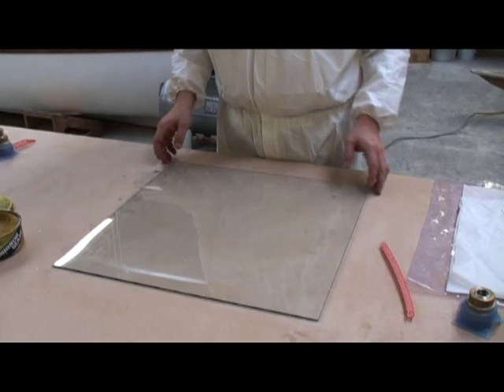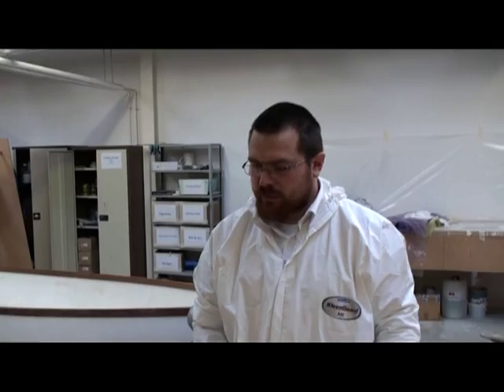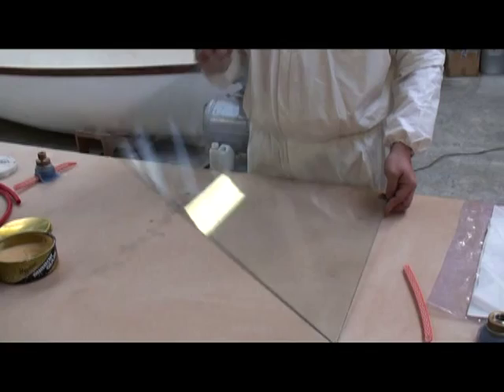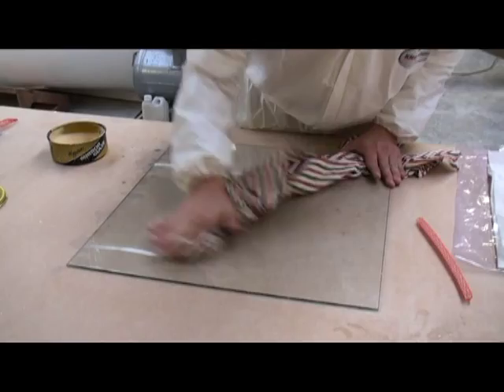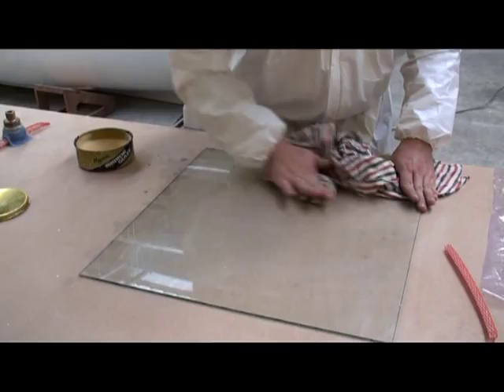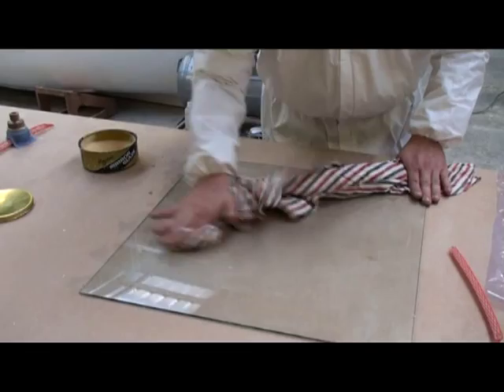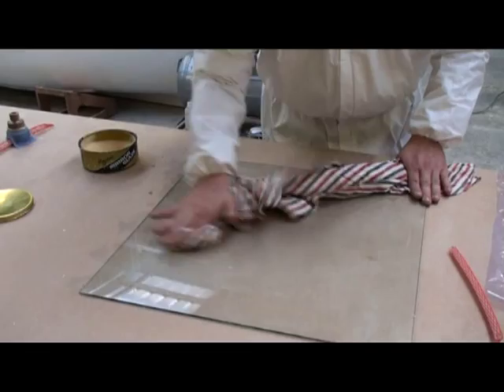Vacuum Resin Infusion Moulding - Part 1